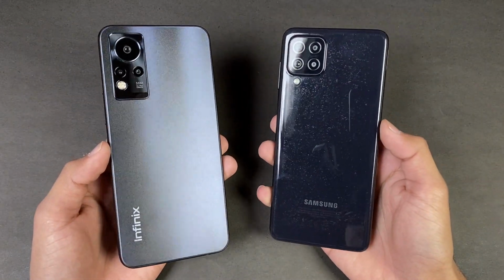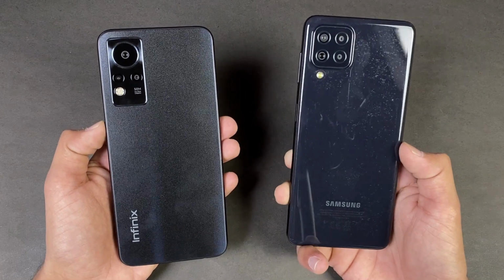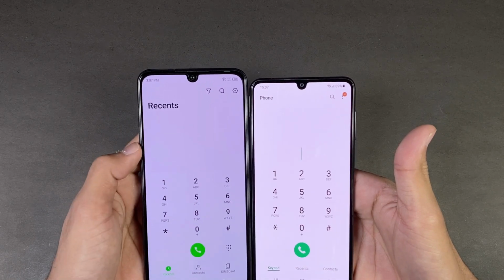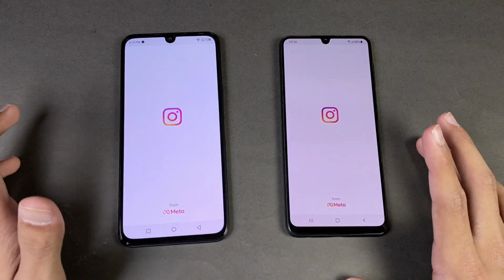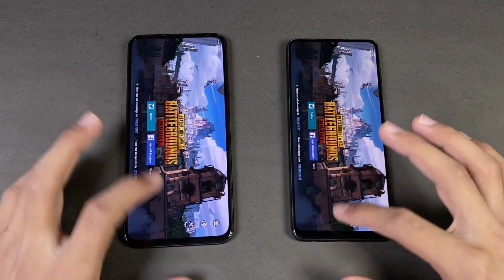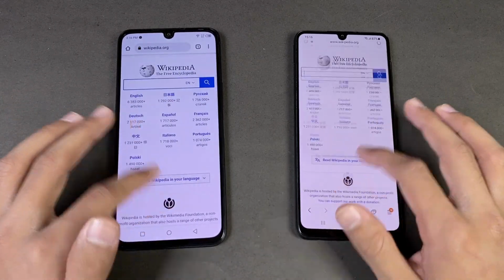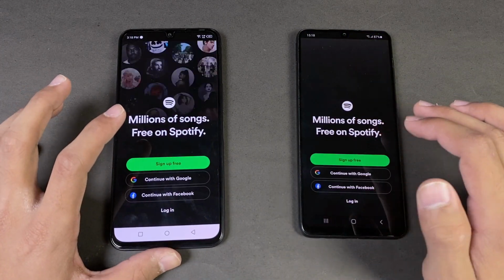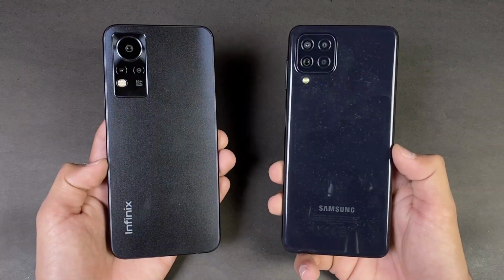Infinix Note 11 vs Samsung Galaxy A22 - Speed Test & Comparison! (Mediatek G88 vs G80)!